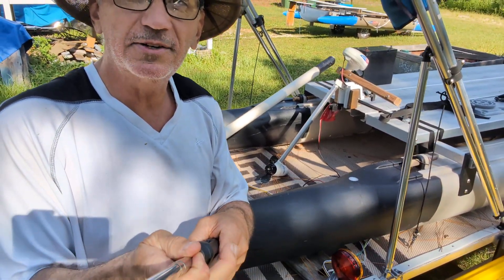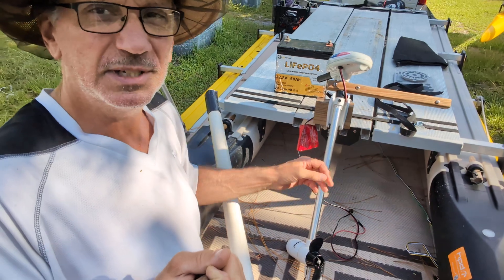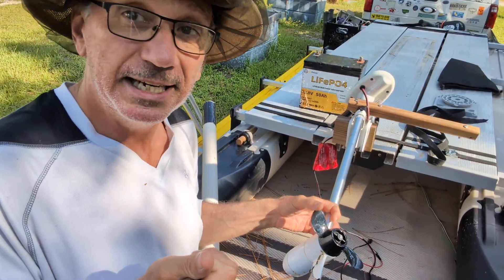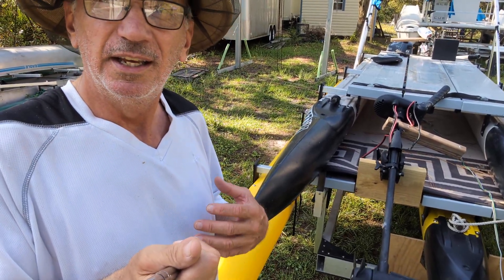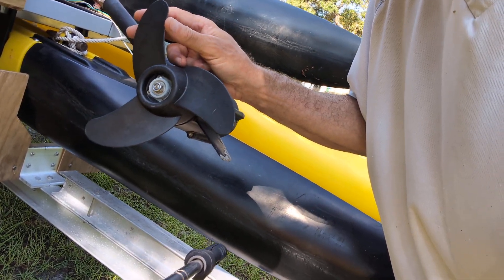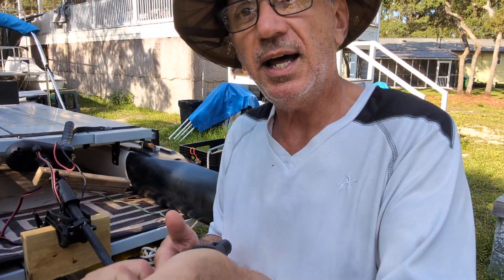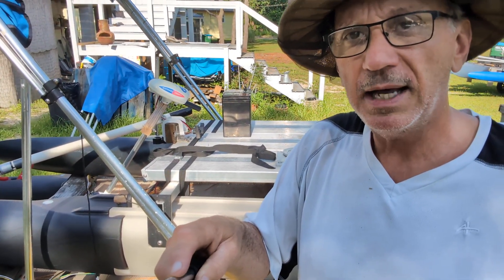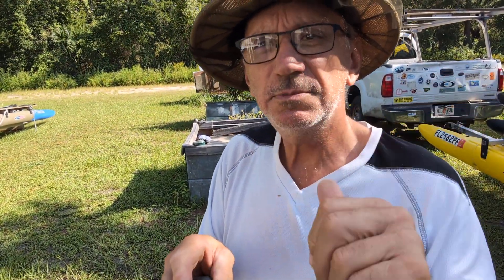a word about electric motors & props for kayaks & canoes from a guy who doesn't sell them.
What propeller is best for a kayak/canoe & why does the shape & # of blades matter?
Bigger is not always better: this 16 foot Expandacraft catamaran moves just as well with an 18 lb thrust motor with 2 bladed, cupped prop as it does with a 65 Lb thrust motor with a 3 blade prop. for more info
FYI, the small motor is a Watersnake, brand. I like the brand better than many others I've owned.